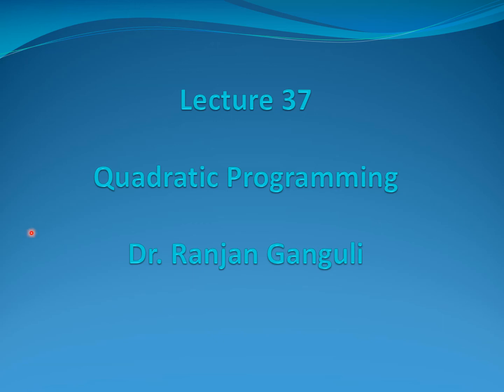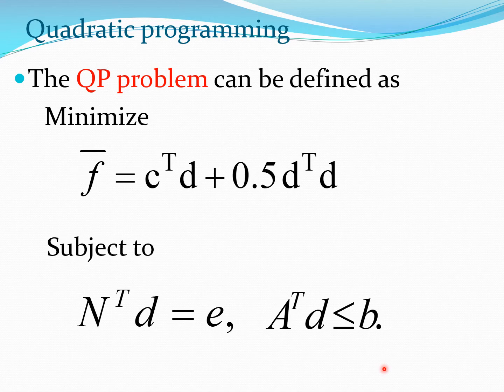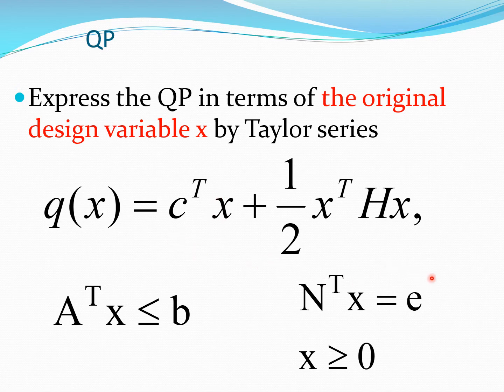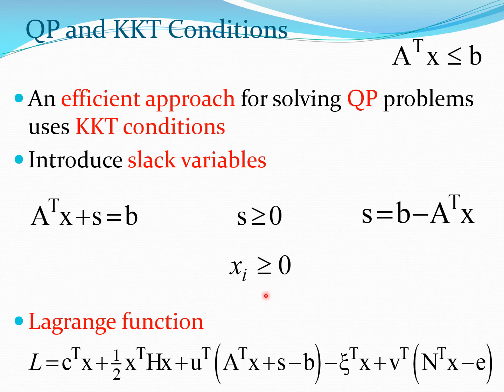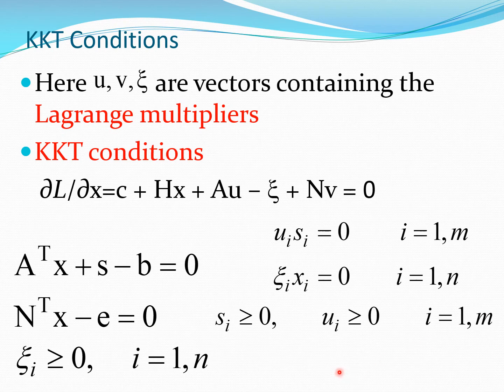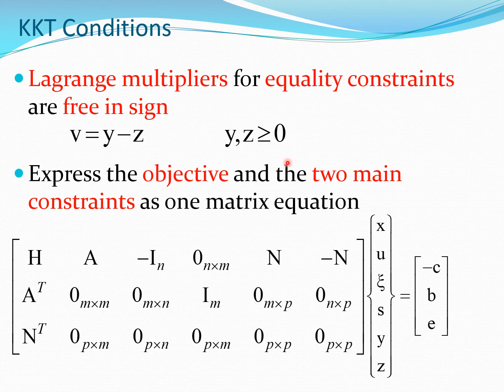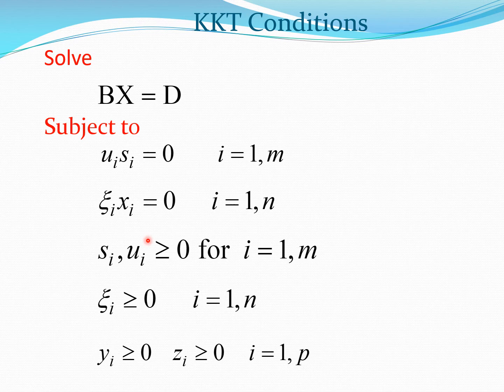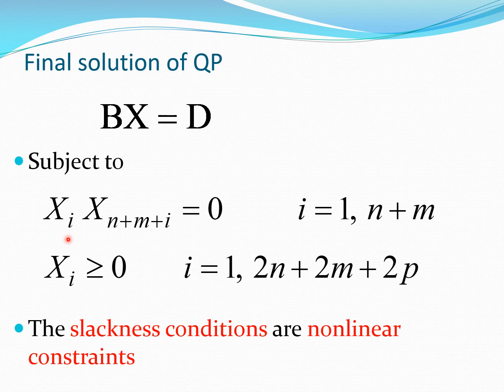Quadratic Programming (QP), Optimization Lecture 37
This video describes the quadratic programming (QP) method. Most nonlinear constrained optimization problems can be converted into a sequence of QP problems. QP represents a powerful method for solving constrained optimization problems.